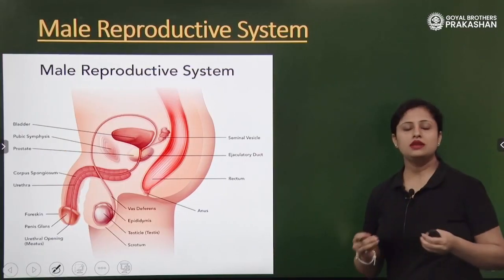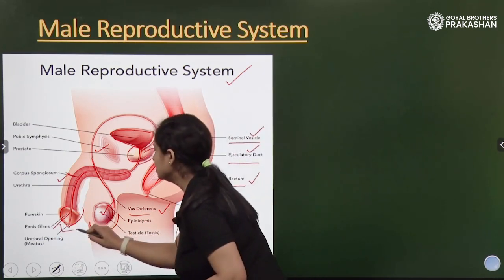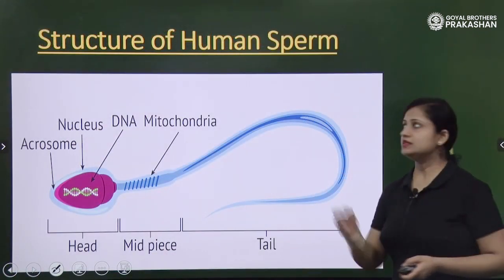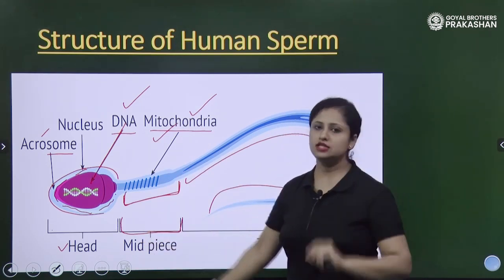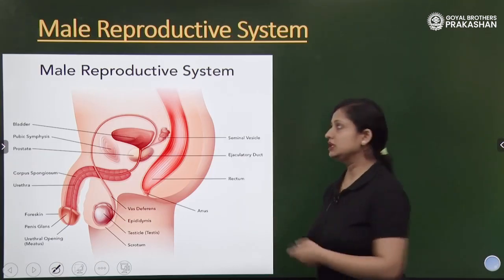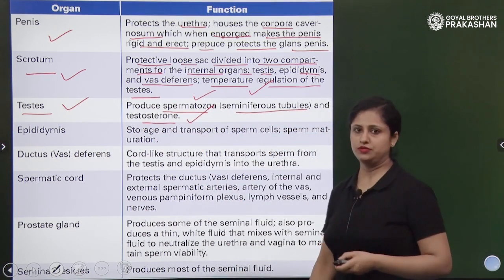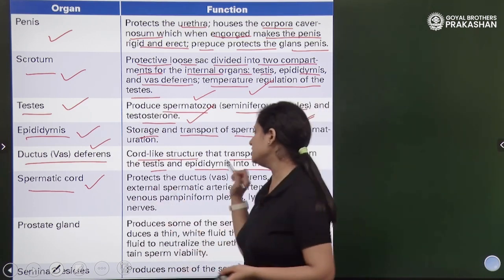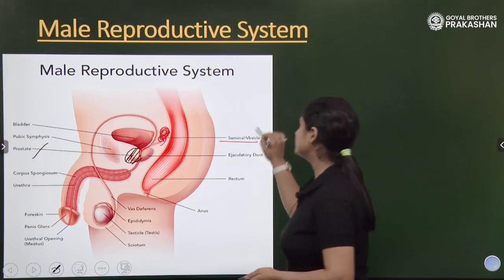Male Reproductive Part | Class 10 | Science | NCERT | Goyal Brothers Prakashan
Topic - Male Reproductive Part | Science | Class 10)
Male Reproductive Part
The male reproductive system consists of several organs and structures that work together to produce and deliver sperm for the purpose of fertilizing an egg.

What you will learn:
-  Male Reproductive Part